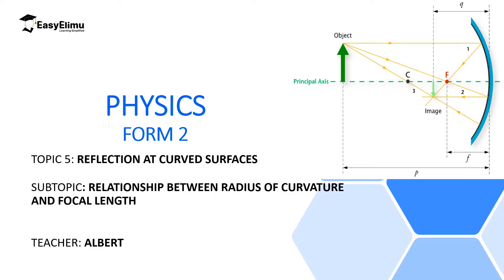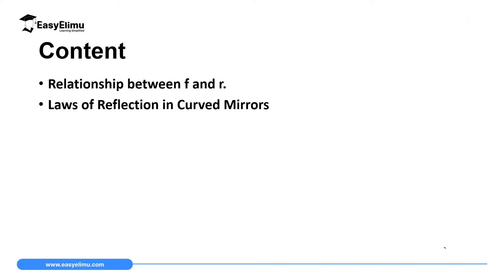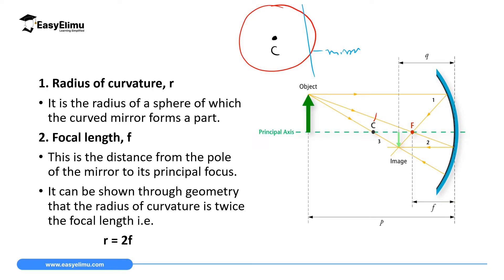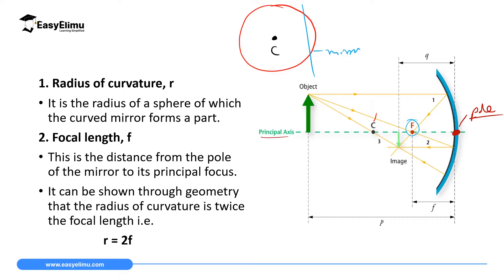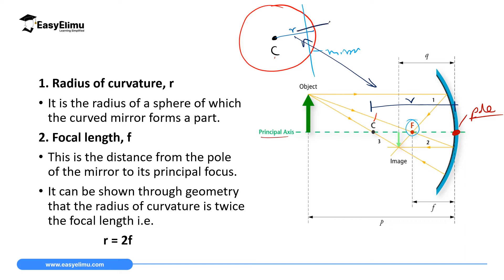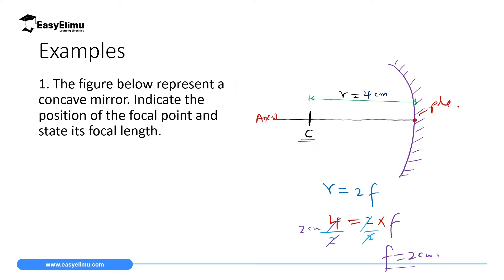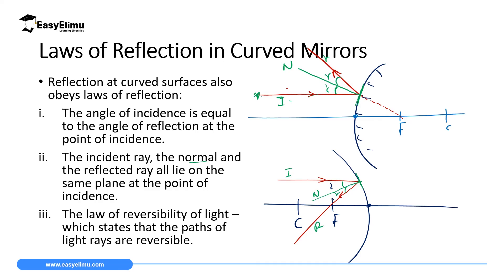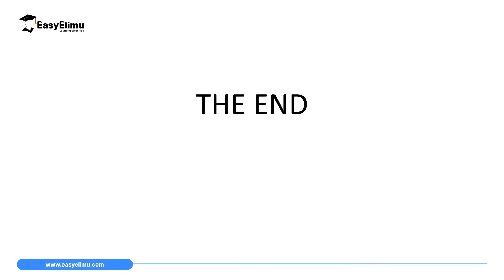Relationship between Radius of Curvature and Focal Length (Lesson 3 of 17 Physics Form 2 - Topic 7)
Relationship between Radius of Curvature and Focal Length (Lesson 3 of 17 Physics Form 2 Reflection at Curved Surfaces)